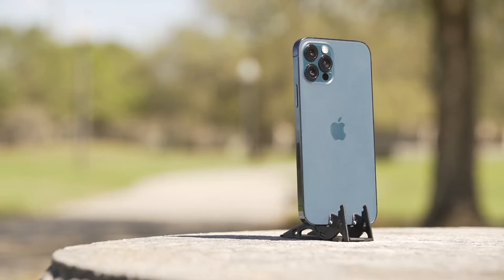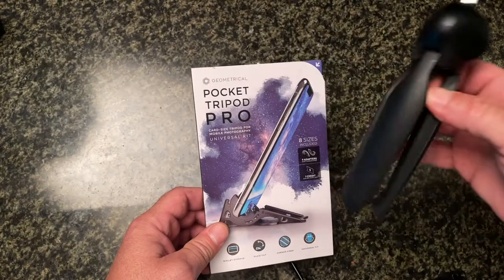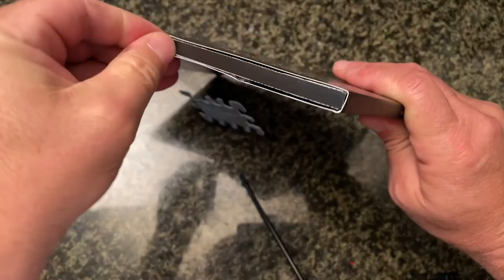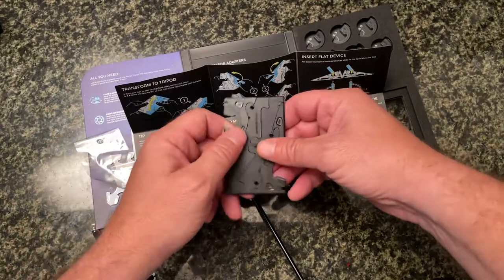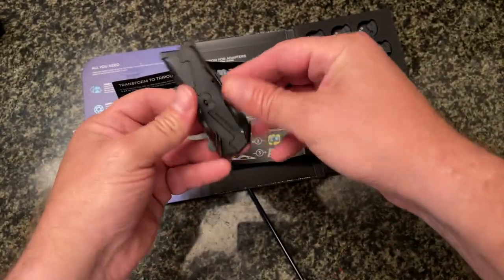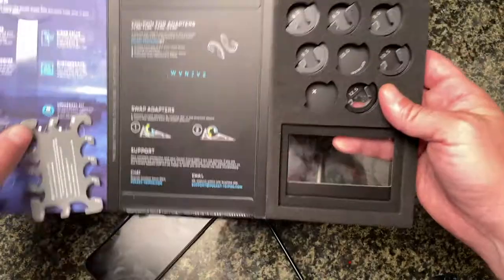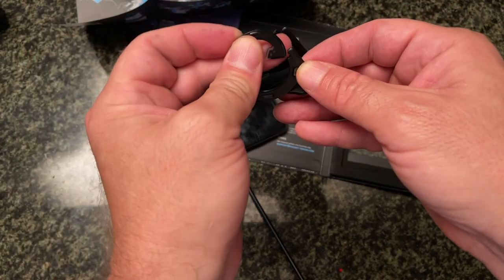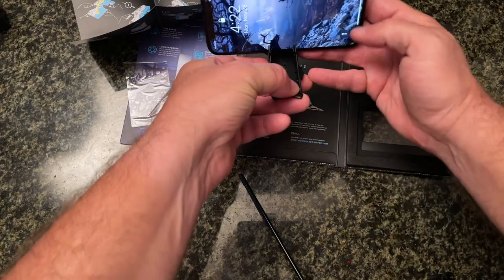Pocket Tripod Pro - The best Every Day Carry tripod. Credit card sized tripod fits in your wallet.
Check out the Pocket Tripod Pro.  It's a credit-card-sized tripod that fits in your wallet.  Take it anywhere.  Easy to figure out, easy to carry.  I love this thing!
Here is a link if you want one.